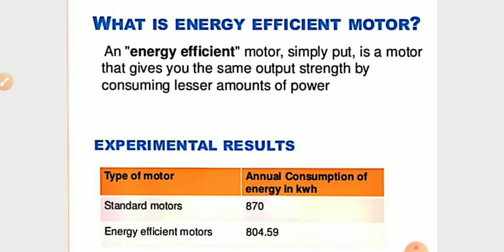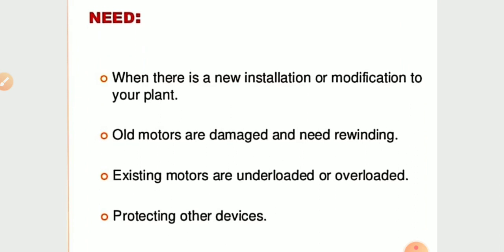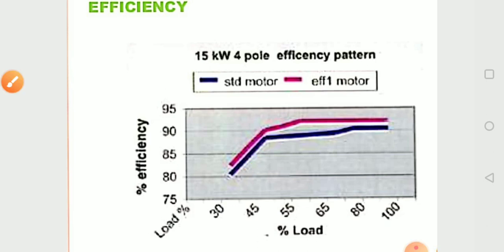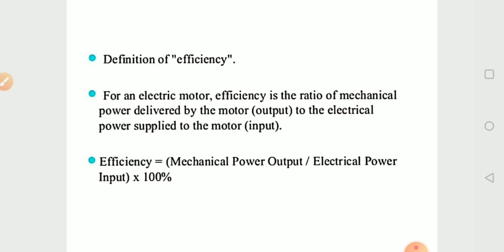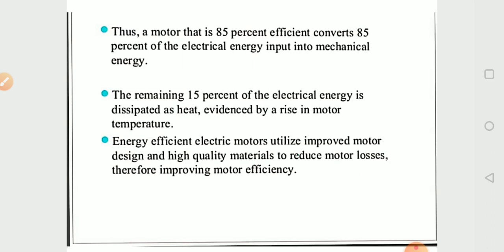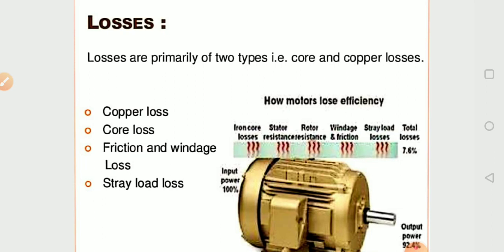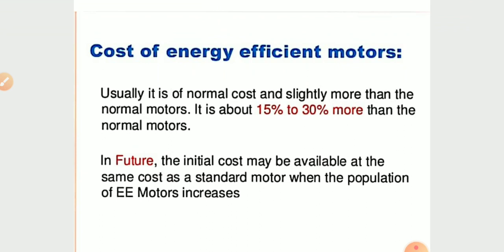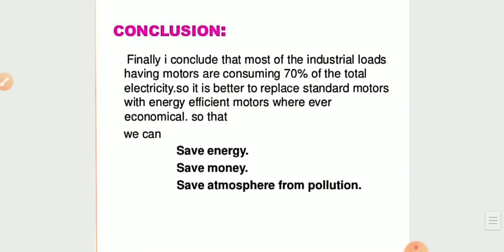SAITM B.Tech EE SEM 6 ELECTRICAL POWER GENERATION UNIT 4 LECTURE 14